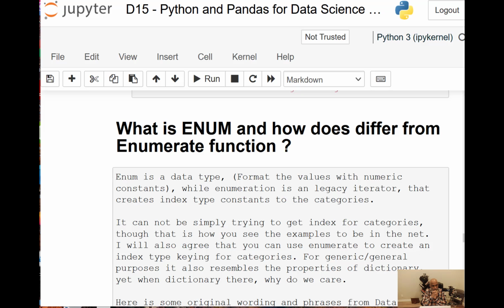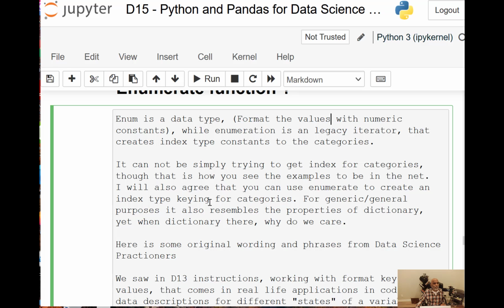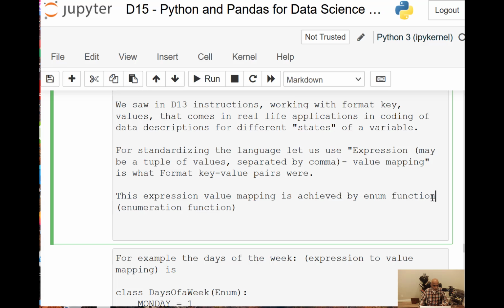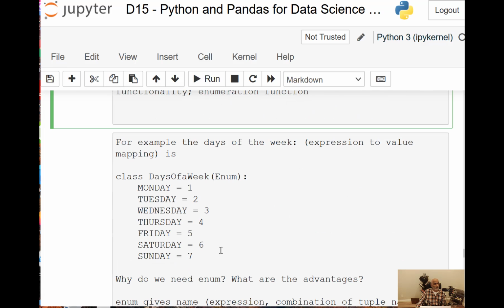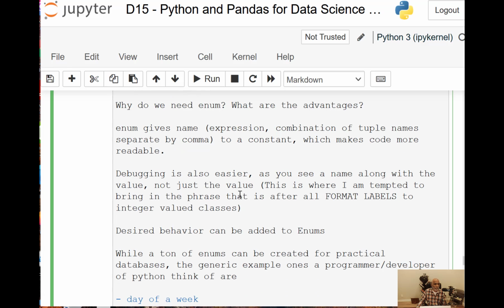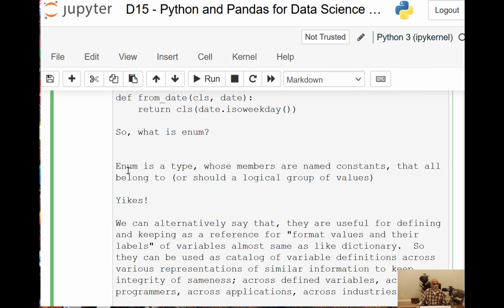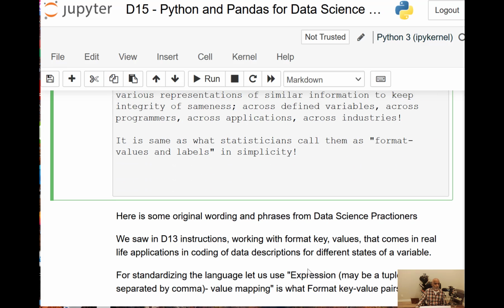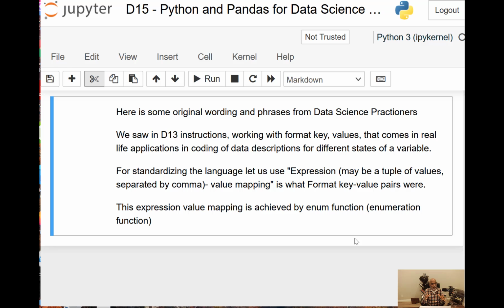D15 - Python and Pandas for Data Science Productivity - L15 - enum vs enumerate